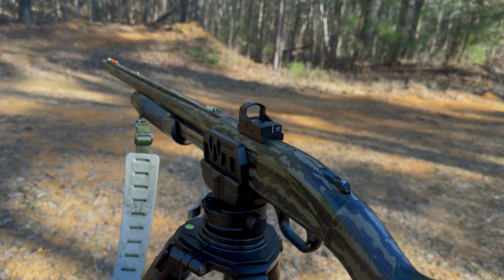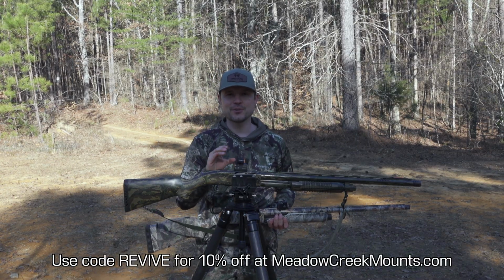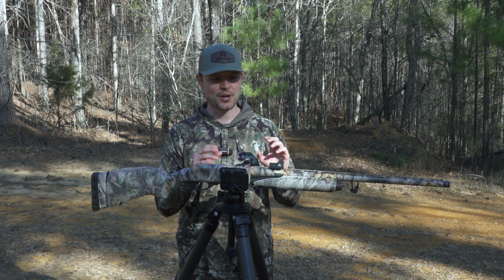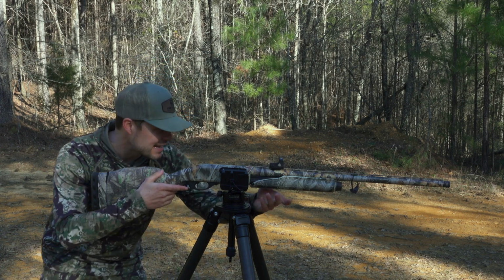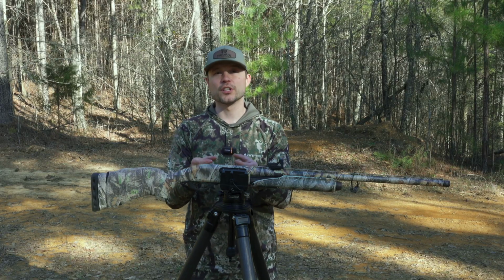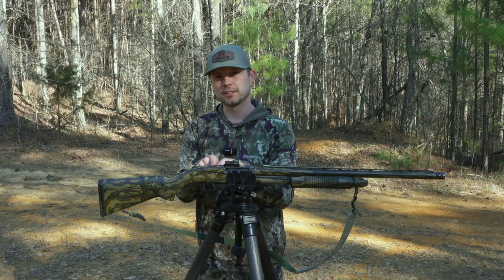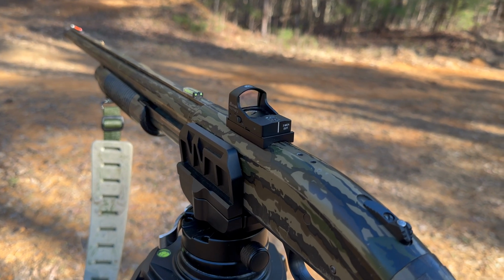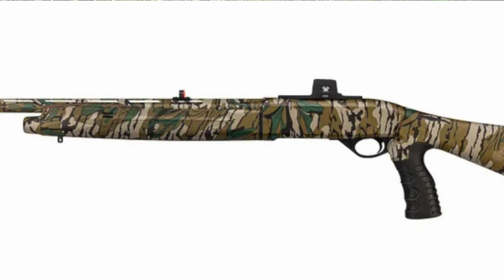3 EASY WAYS TO MOUNT A RED DOT ON YOUR SHOTGUN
MEADOW CREEK MOUNTS PROVIDE OPTIMAL RED DOT PLACEMENT FOR YOUR HUNTING SITUATIONS BY PROVIDING A CLEAR FIELD OF VIEW. WE ARE DESIGNED FOR HUNTERS BY HUNTERS.  OUR UNIVERSAL MOUNTS INCLUDE ADAPTERS TO FIT ANY RIBBED SHOTGUN.

the rib-shotgun hunter CAN quickly and easily mount a red-dot in the optimal position (further down the barrel and as low to the rib as possible) for the very first time, giving the hunter a greatly improved sight picture, easier target acquisition, and better access to settings on the sight. Meadow creek mounts are Unlike other mounts that require a second mount for the red-dot that raises it too high. Or require the hunter to drill and tap into the gun’s receiver to mount the red-dot.

About Revive Outdoors:

Revive Outdoors was created by our Founder, Taylor Philpot, in 2020 after the loss of his daughter. Taylor experienced a lot of healing through the outdoors and wanted to share this with others who found themselves walking through a challenging season of life. He began to connect others to the outdoors through outings, content creation and events where they too, found the outdoors can be a place to "Revive Your Life" and connect with God in a greater way.

Revive Outdoors is a 501(c)3 organization created to make a positive and eternal impact in the outdoor community through events, outings and content creation.

00:00 The Easiest Way to Mount a Red Dot on your Shotgun
00:51 Red Dot Rib Mount for a Shotgun
01:34 Red Dot Receiver Mount for a Shotgun
02:03 What is a Red Dot Rib Mount for a Shotgun
03:40 How a Rib Mount Increases your Field of View
05:36 What is a Red Dot Receiver Mount for a Shotgun
08:22 New Vortex Viper Enclosed Red Dot Sight
09:11 About Revive Outdoors